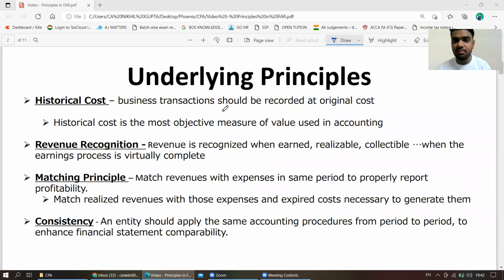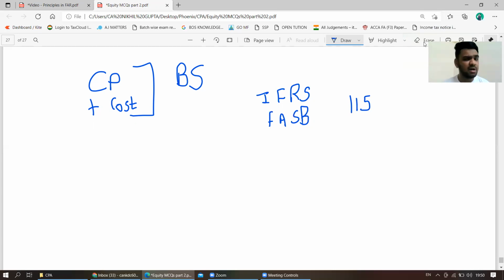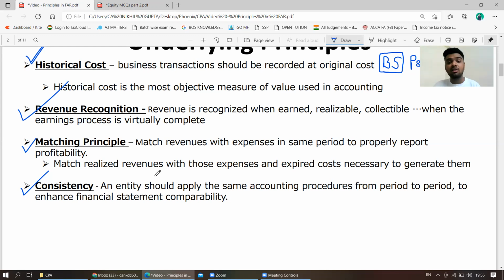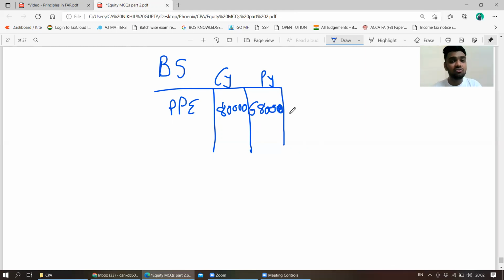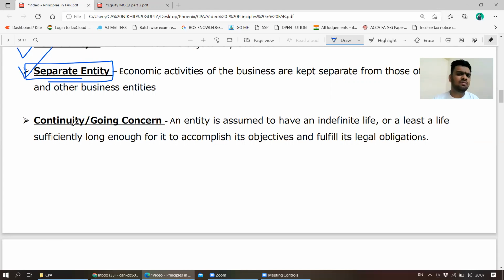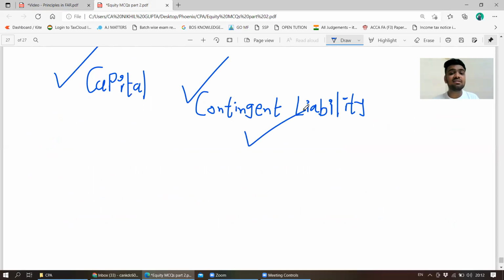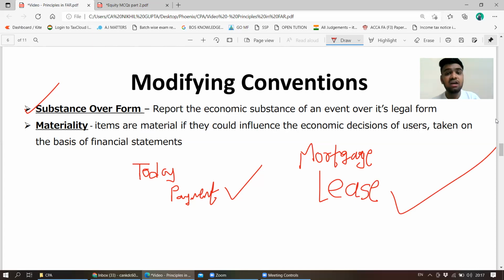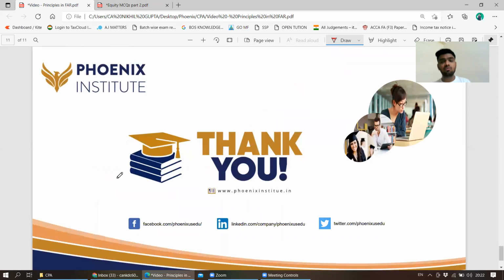CPA FAR Principles in FAR Nikhil Gupta